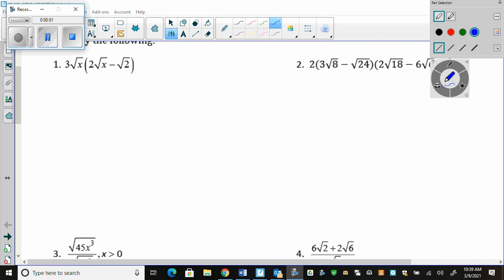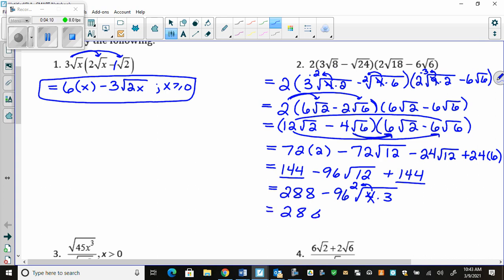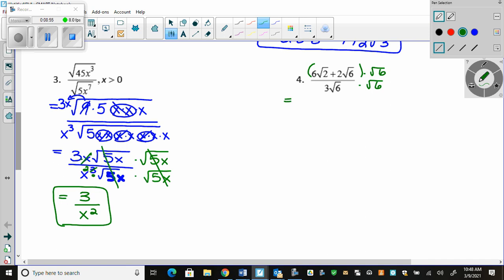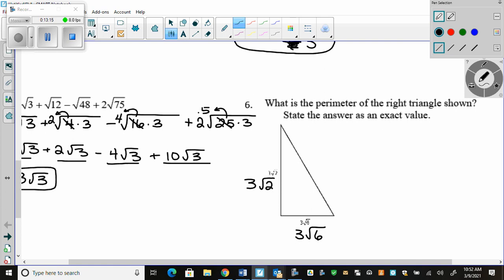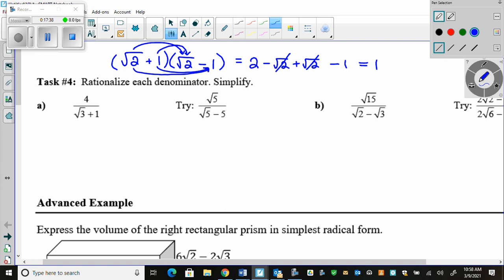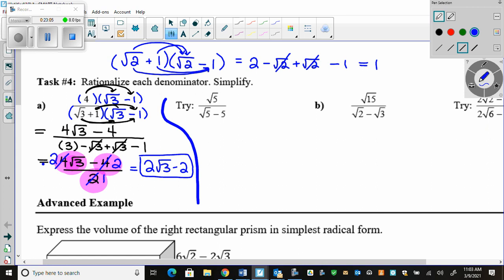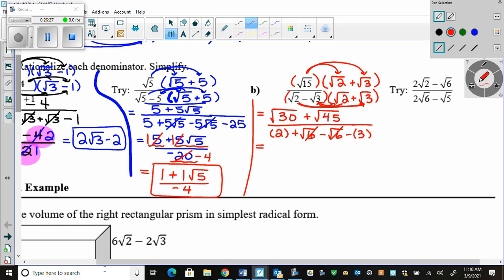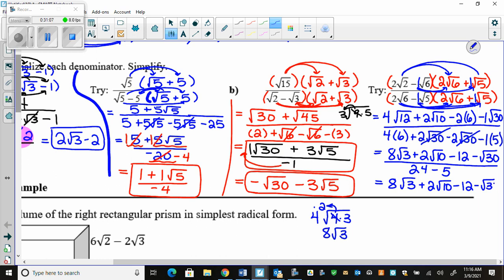March 9 Dividing Radicals Part 3